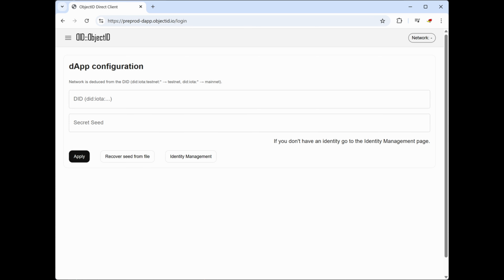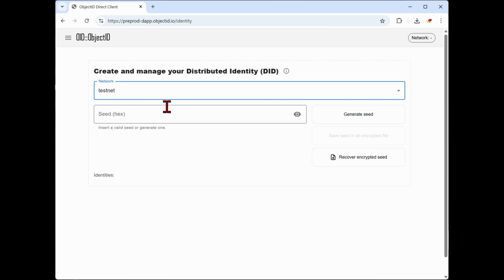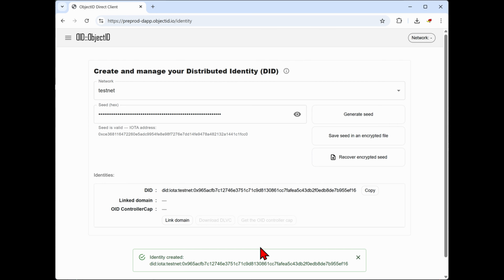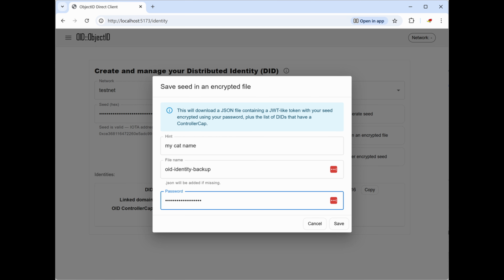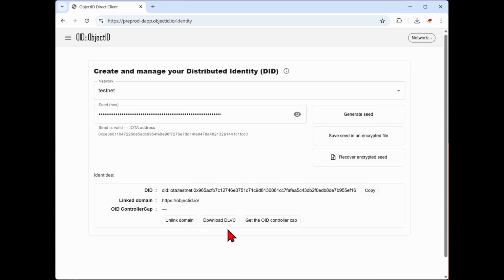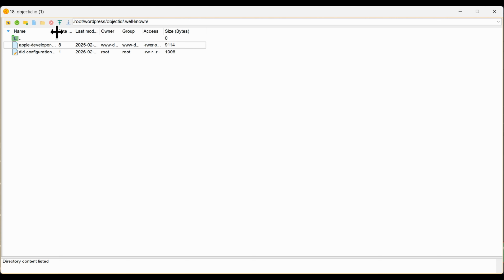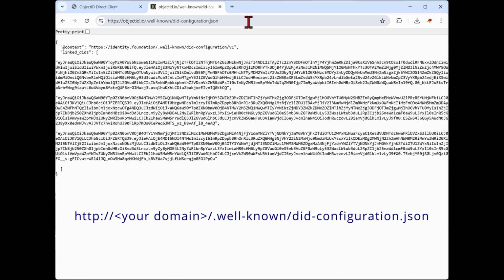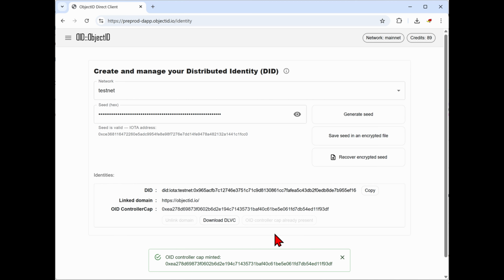Lesson 1 - Distributed Identity creation and linking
In this video, we walk through the complete process of creating and configuring a decentralized identity with ObjectID.

You will learn how to generate a W3C DID–compliant identity on the IOTA network, understand the structure of a DID and its corresponding DID Document, and see how identity keys are derived from a seed directly on your device. The video explains why no username or password is required, and how ObjectID works as a self-contained wallet within a distributed architecture.

We then cover how to link your identity to an internet domain you control, generate a Domain Linkage Verifiable Credential (DLVC), publish it on your web server under `.well-known/did-configuration.json`, and verify that the configuration is publicly accessible.

Finally, the video shows how to obtain the OID Controller Cap, a security mechanism enforced by the ObjectID smart contract that prevents unauthorized entities from creating objects that reference your domain.

This tutorial provides the full technical procedure required to make your decentralized identity operational and ready to create secure ObjectID objects and documents.